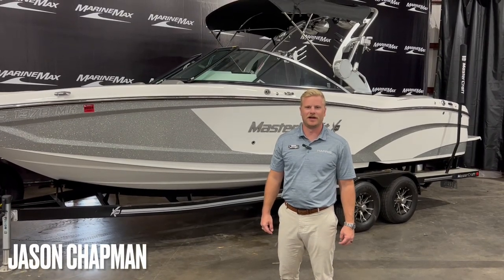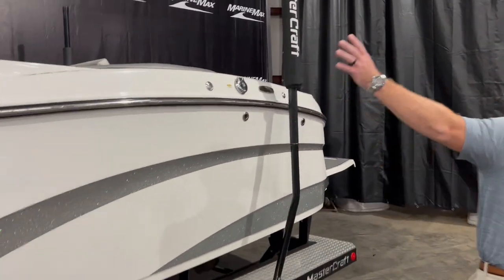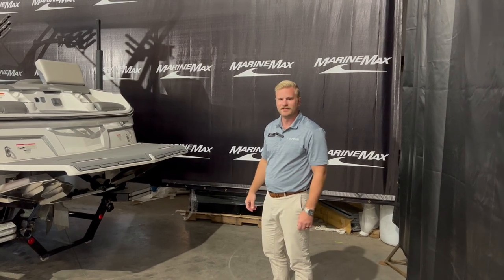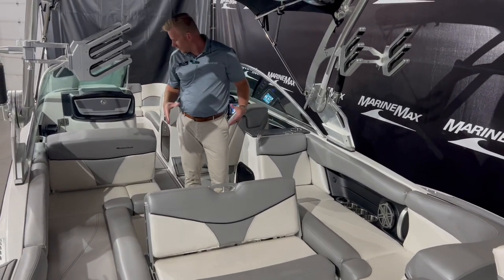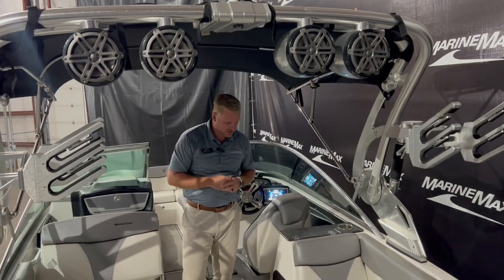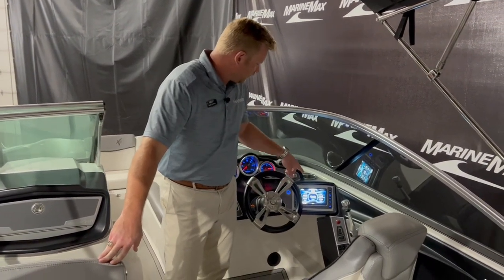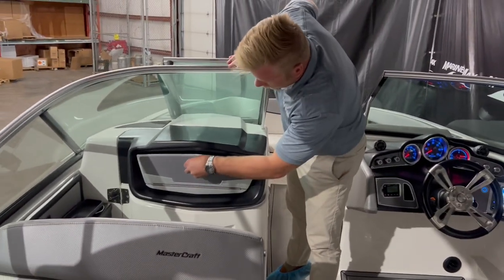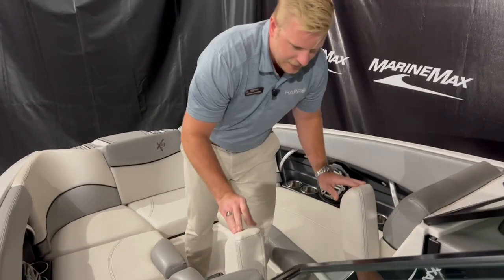2017 Mastercraft X26 | MarineMax Rogers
This boat has a total of 276 hours. The listing also includes a trailer!

The definition of luxury that rips—meet the one and only X26. This 26-foot, yacht-certified towboat provides a premium experience at every touch point. From its commanding behind-the-boat performance and unmatched experience at the helm to its classy style with extensive luxurious amenities, the X26 commands attention.